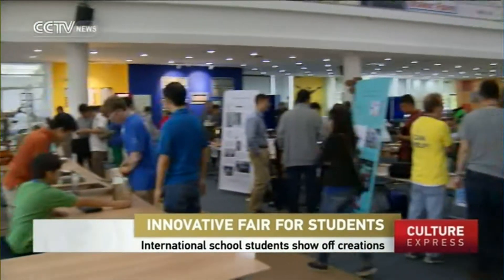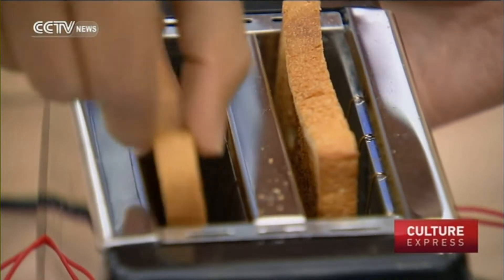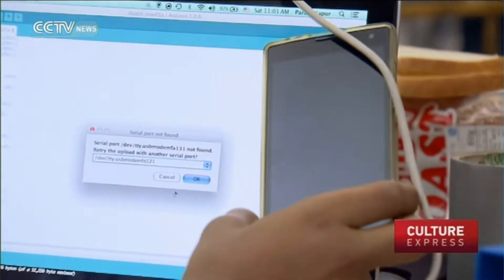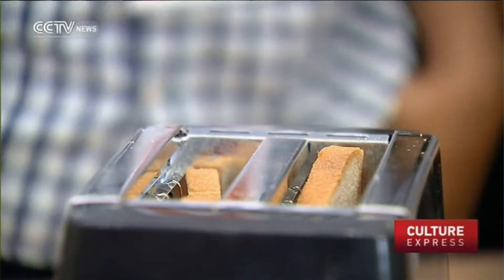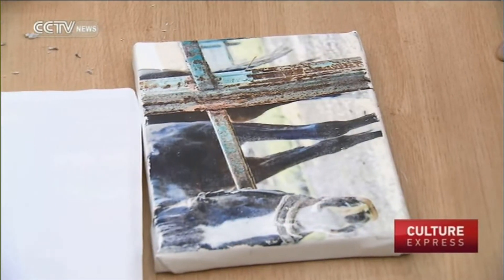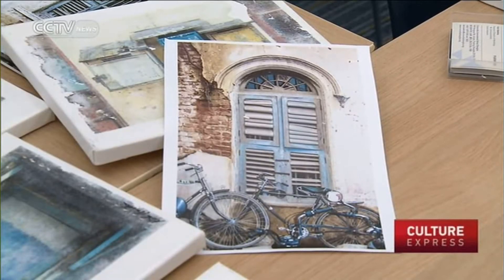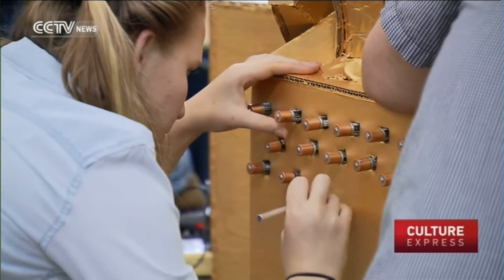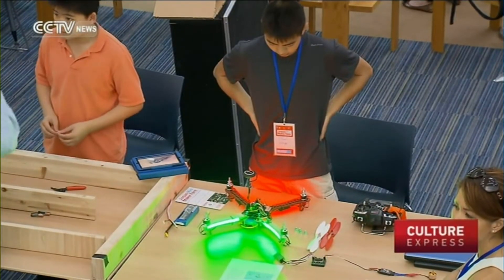Shanghai’s international school students get creative at Innovative Fair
Hundreds of students from international schools in Shanghai showed off their art and science projects at a fair over the weekend. Projects on display ranged from the creative arts to full-on electronics.